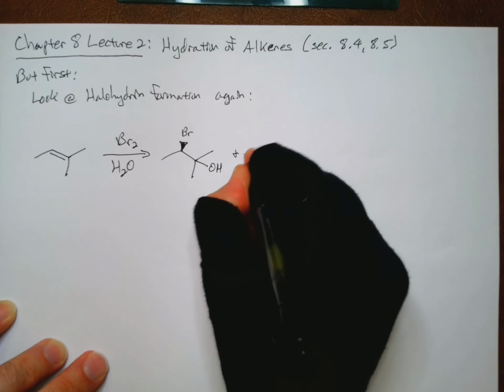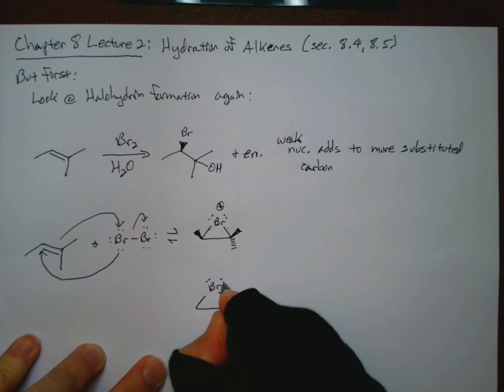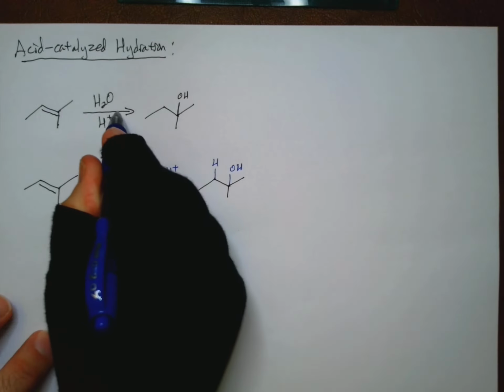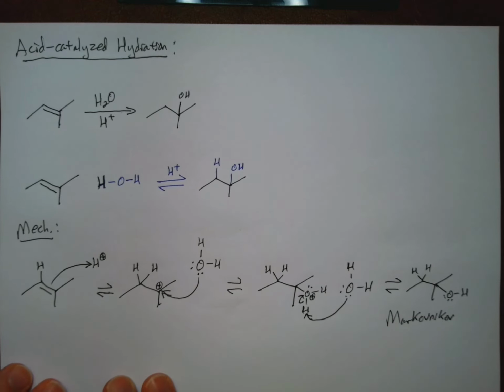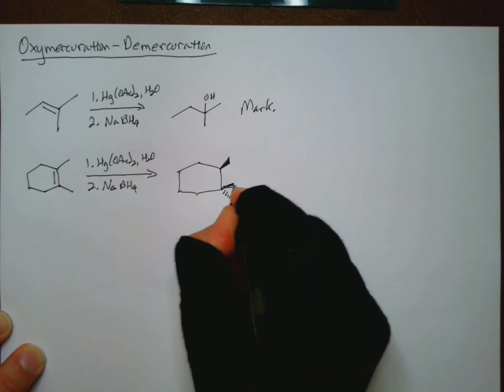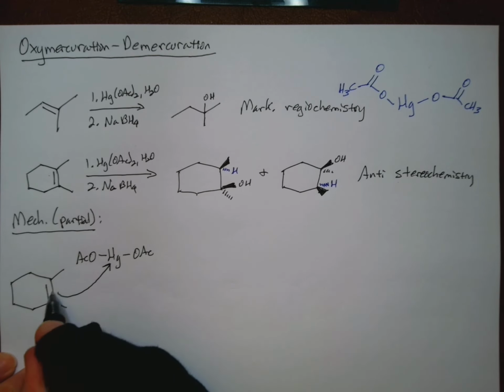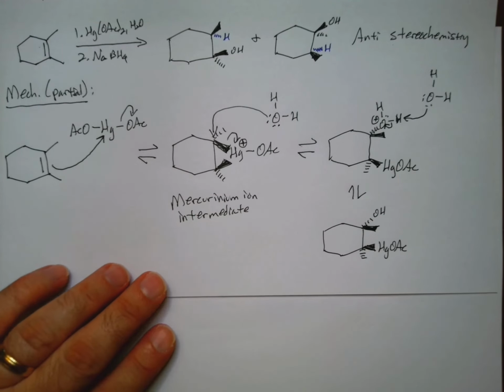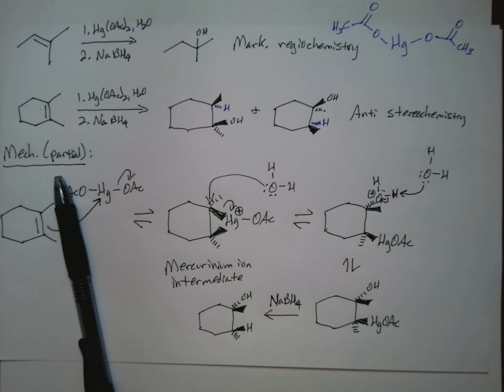Chem12A Chapter 8 Lecture 2 Hydration of Alkenes part 1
Dr. Pitcher describes two types of alkene hydration reactions: acid-catalyzed hydration and oxymercuration/de-mercuration.  He talks about the regiochemistry and stereochemistry of the products, and goes over the reaction mechanisms.